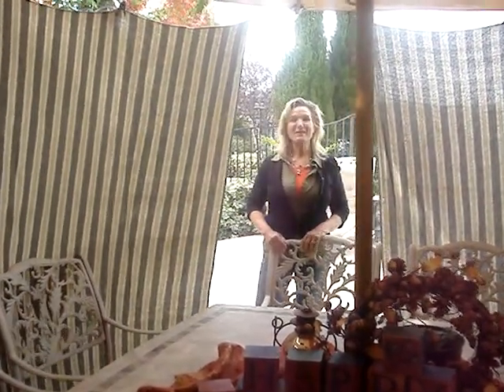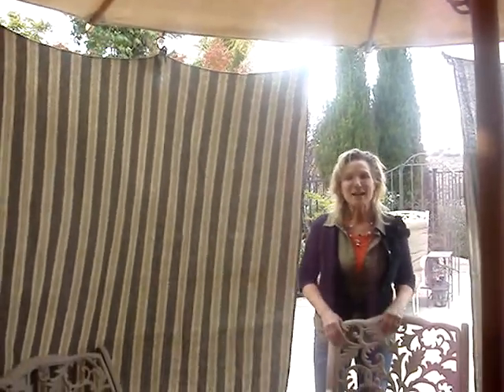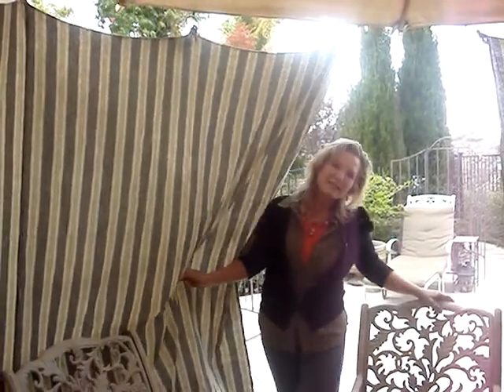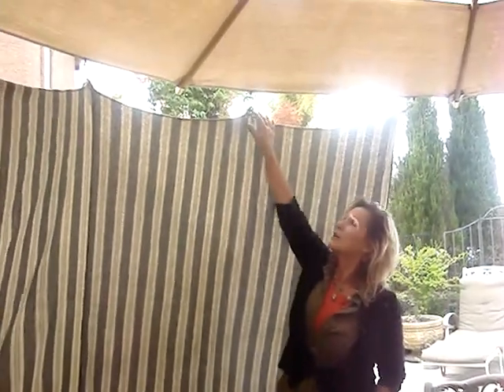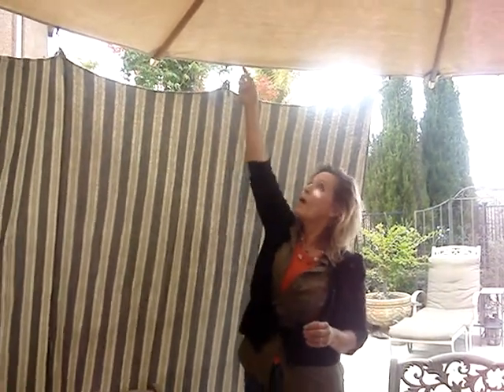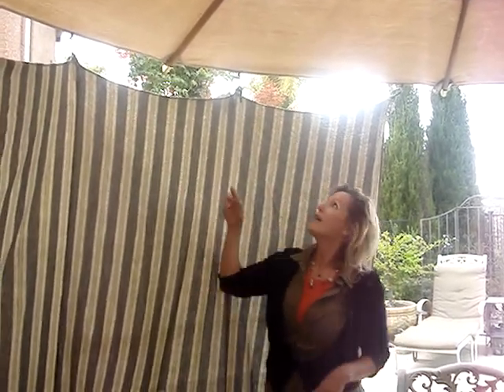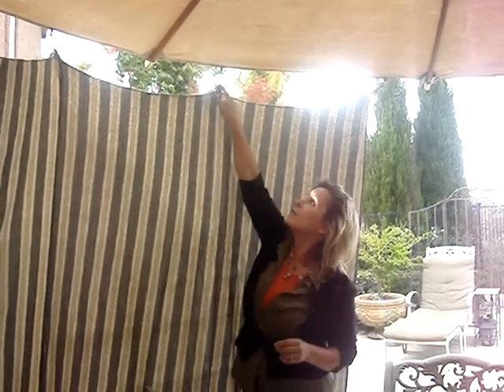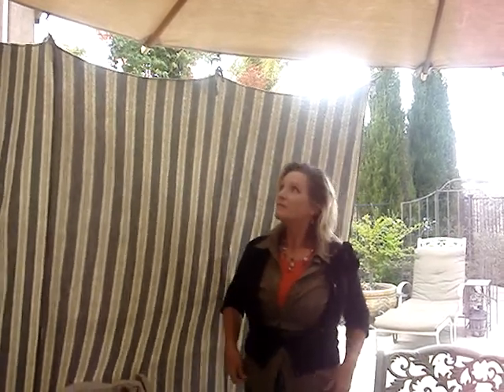Cooking with Leslie- Outdoor umbrella tent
Fun creative ways to enjoy outdoor with your family!! :)